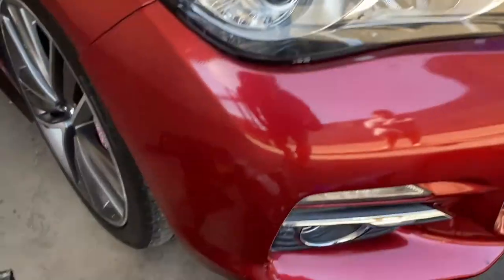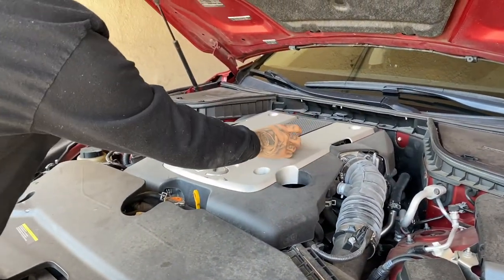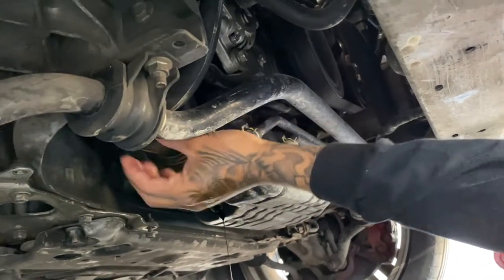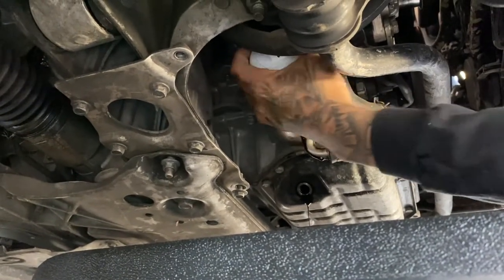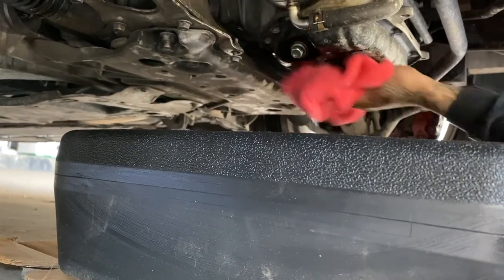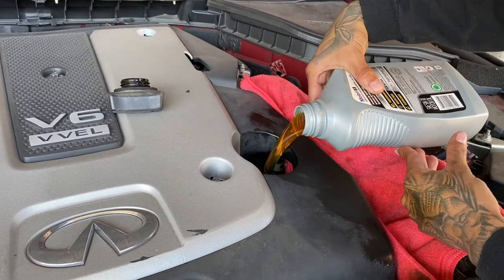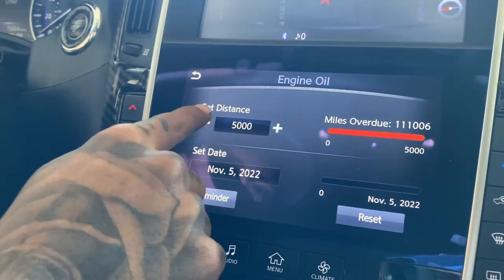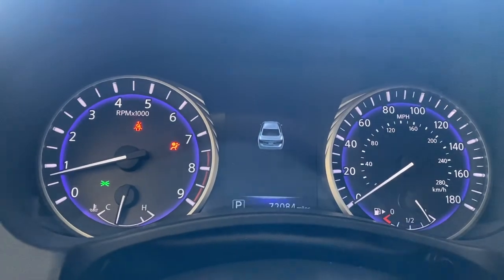HOW TO CHANGE OIL ON INFINITI Q50 & RESET MAINTENANCE LIGHT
VIDEO WAS MADE NOVEMBER 5, 2022
REGULAR MAINTENANCE OIL CHANGE, AIR FILTER, COOLANT